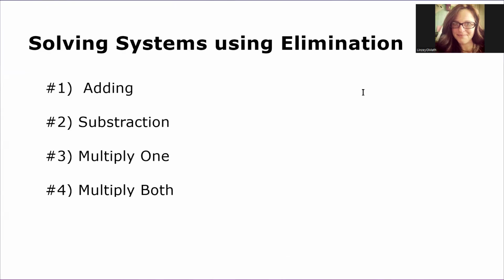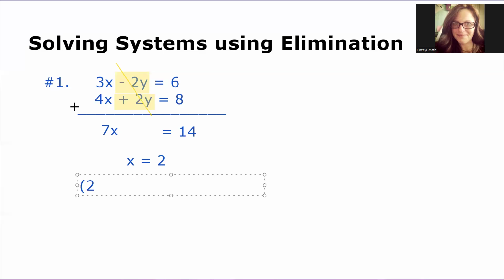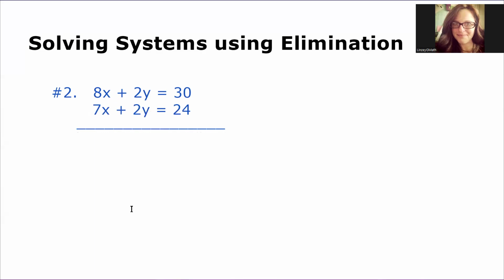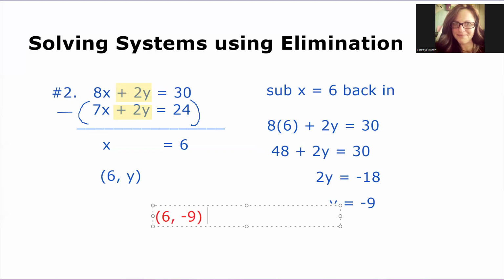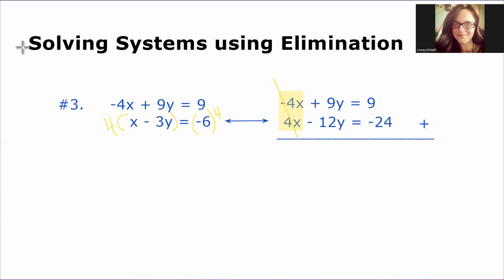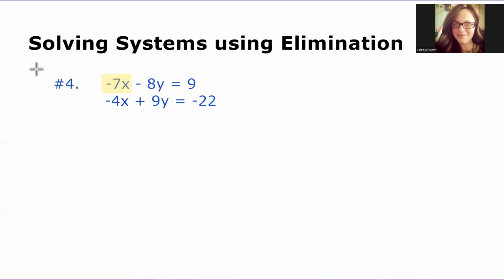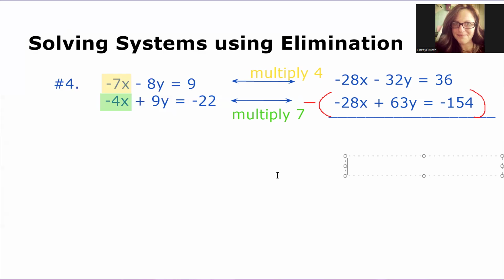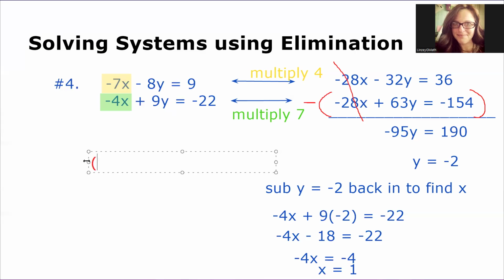Solving Systems using Elimination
Four examples of solving linear systems using elimination. Example 1 Add, Example 2 Subtract, Example 3 Multiply one, Example 4 Multiply Both. Be sure to pause and rewind as needed.